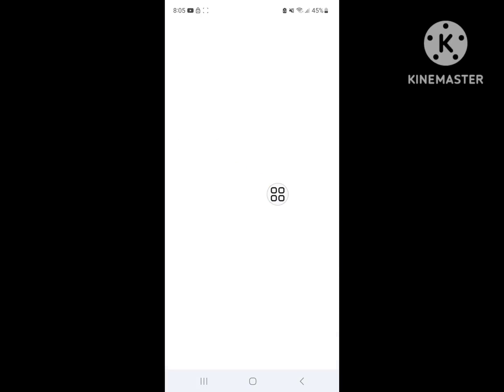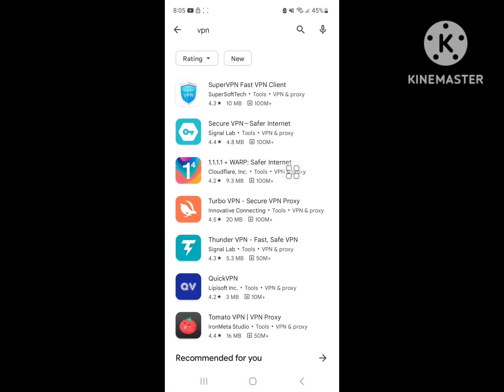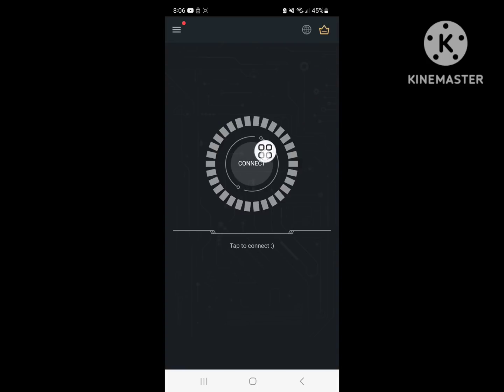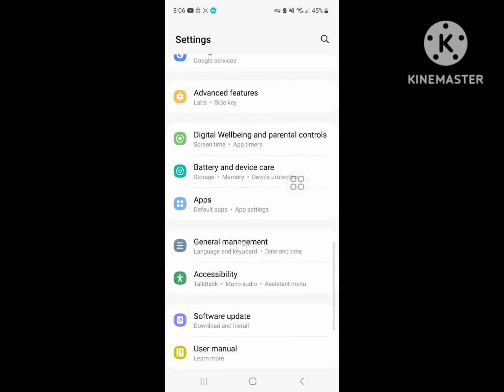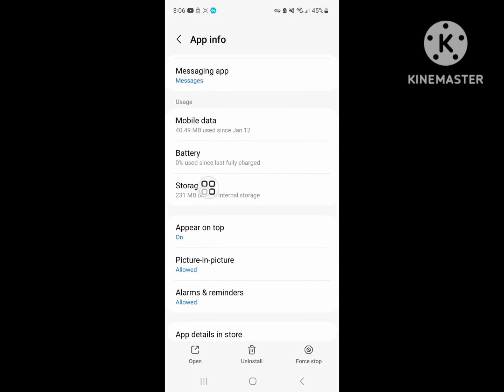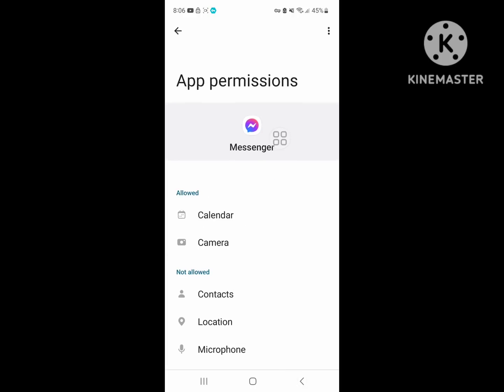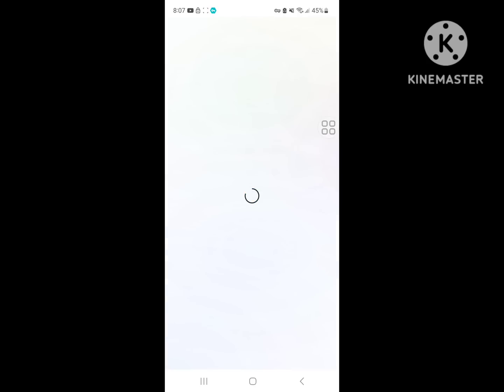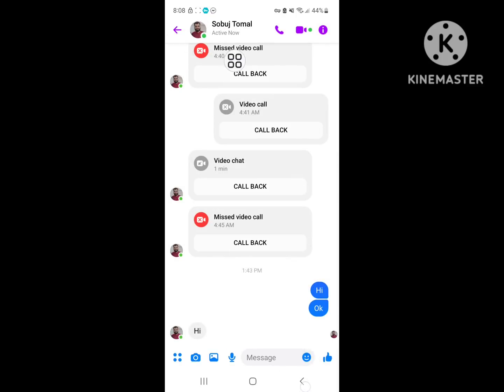How to fix messenger not opening 2023 | fix messenger problem 2023 | messenger not working 2023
Are you looking for how to fix  messenger not opening 2023 | fix messenger problem 2023 | messenger not working 2023?  In this video I show you how to fix messenger not opening 2023 | fix messenger problem 2023 | messenger not working 2023 .
I hope that this method solve messenger not opening 2023 | fix messenger problem 2023 | messenger not working 2023.

messenger not opening
how to fix messenger not opening
messenger problem
messenger not open problem
messenger not working
facebook messenger problem
why messenger isn't working
messenger error
messenger app not opening
messenger is not opening
why messenger is not opening
how to fix the messenger problem
how to solve messenger problem
messenger
oppo f1s messenger not working
how to fix messenger
messenger not responding problem
messenger not working on android
my messenger is not opening
messenger app not working
messenger isn't responding
messenger problem solve
facebook messenger not working
messenger not opening problem
paano ayusin ang messenger na ayaw mag open
why messenger not opening
why my messenger is not opening
why not open messenger
ayaw mag open ng messenger
messenger fix problems
messenger is not responding
messenger is not working
why my messenger not working
can't open messenger
facebook messenger open problem
how to fix not working messenger
how to open messenger if not working
lỗi mess không vào được
massenger
messenger cannot open
messenger chat head not working
messenger doesn't work
messenger error ဖြေရှင်းနည်း
messenger open
messenger problem not open
my messenger is not working
what to do if messenger isn't working
what to do when messenger is not working
why messenger is not responding
why my messenger is not working
why my messenger not opening
ayaw magbukas ng messenger
bakit di ma open ang messenger
can't open messenger on android

This method also works for All Samsung Galaxy device like S,